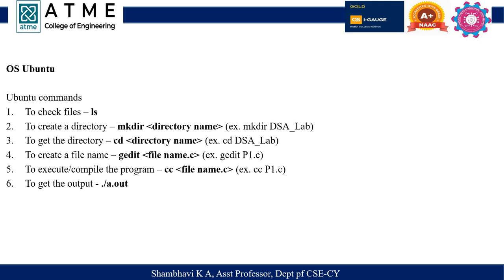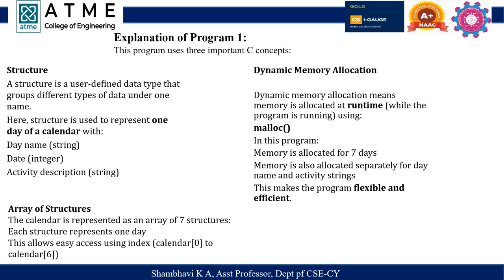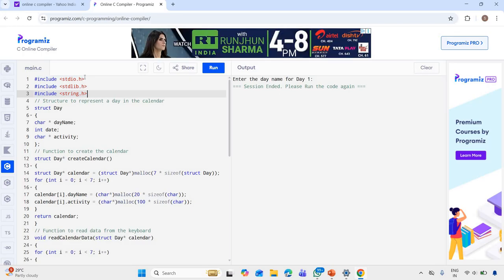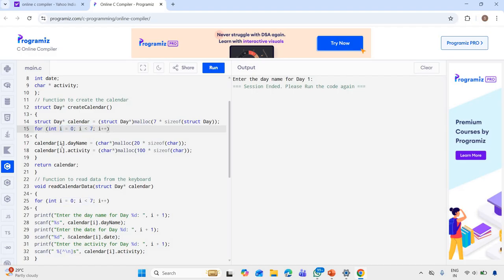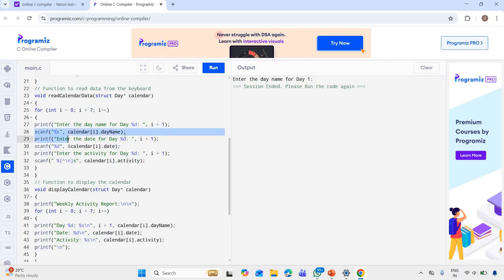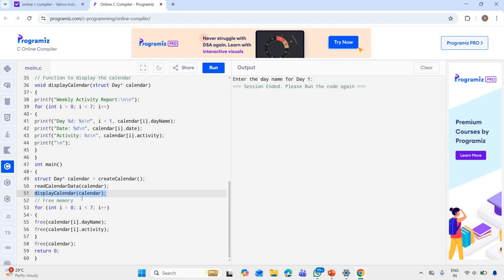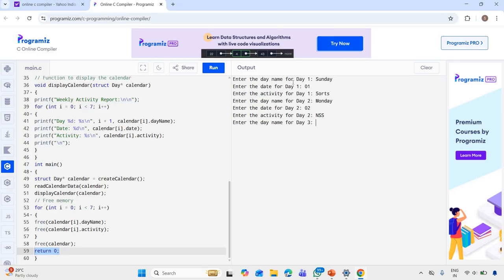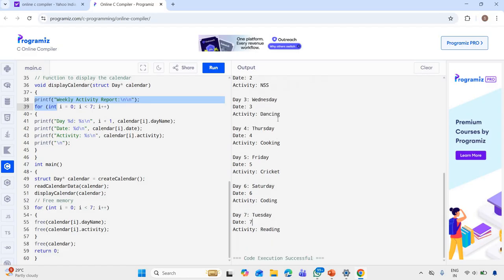DSA LAB Pr1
Program 1: Calendar using Structures and Dynamic Memory Allocation